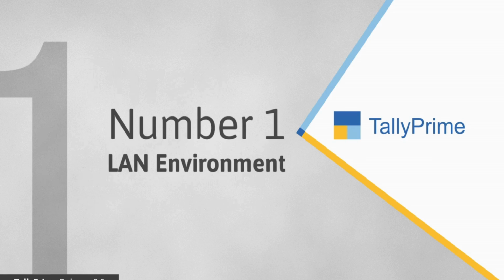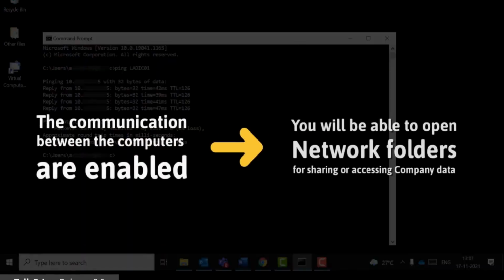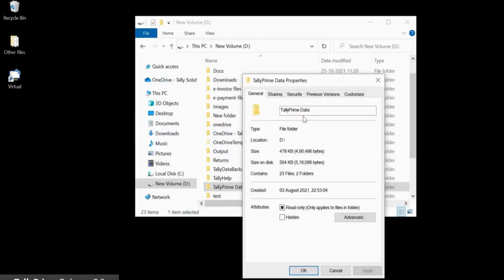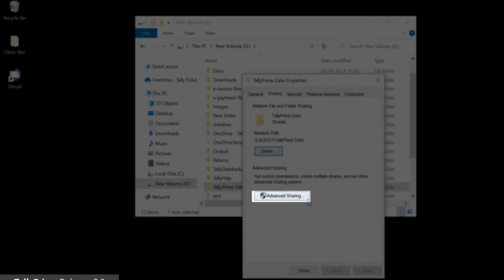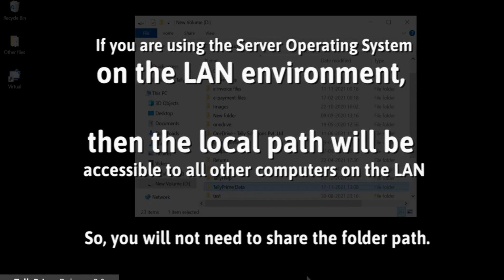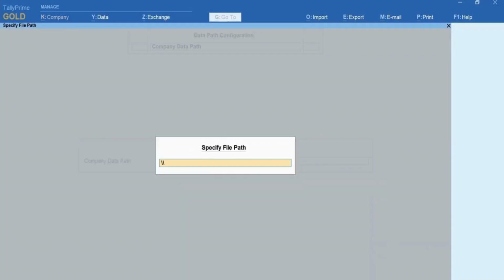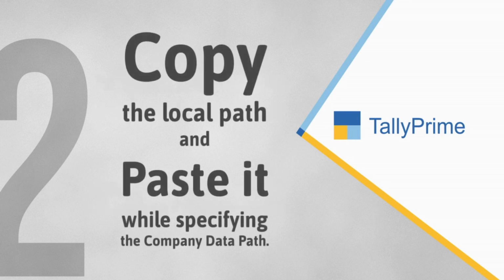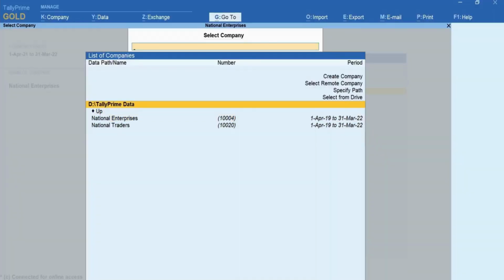How to Configure Company Data Path in TallyPrime? |4qs| 4 Quadrant Solutions| Learn Tally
In this video, we will show you How to Configure Company Data Path in TallyPrime.

How to Activate Your License in TallyPrime?